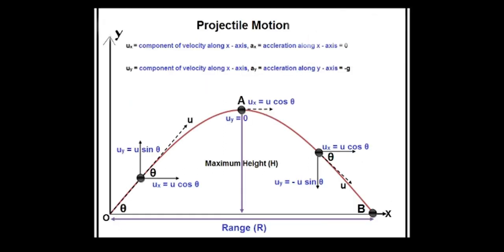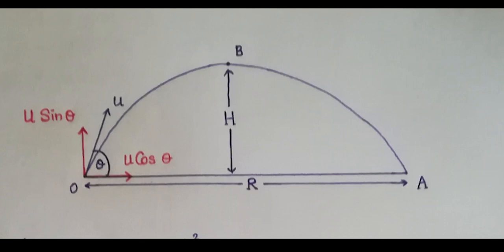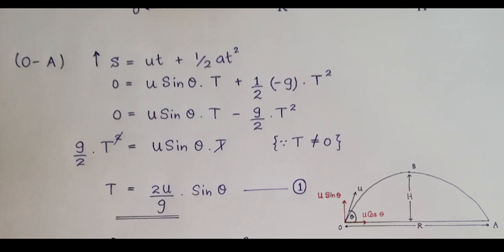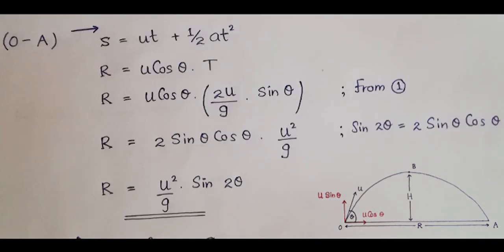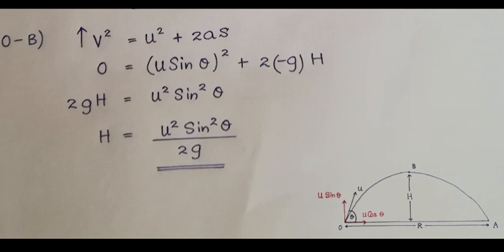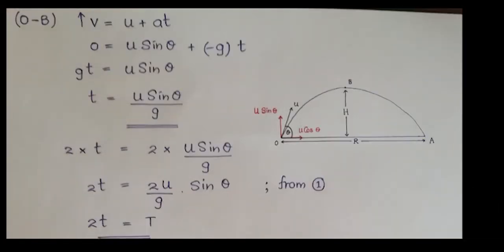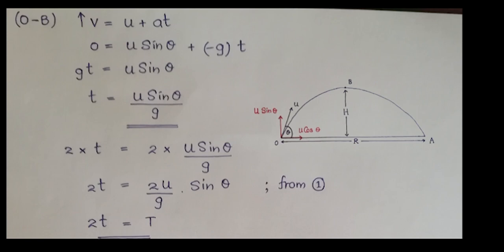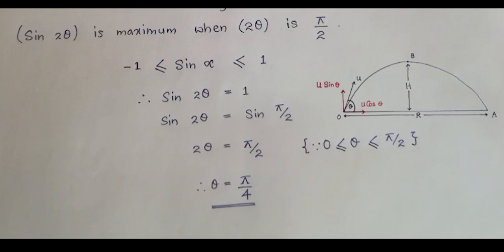Advanced Level Combined Mathematics | Projectile | English Medium | Maths With Nimesh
Maths With Nimesh.
Advanced Level Combined Mathematics..
Projectile

Edited by Dulanjana Yashodh @ CoLoR ForesT Creatives